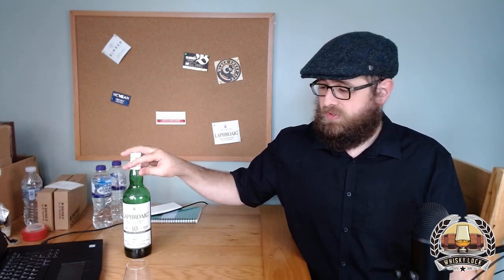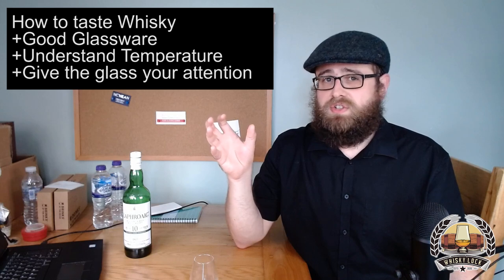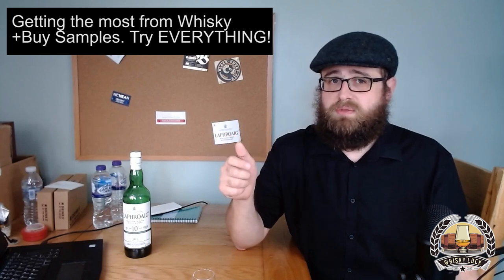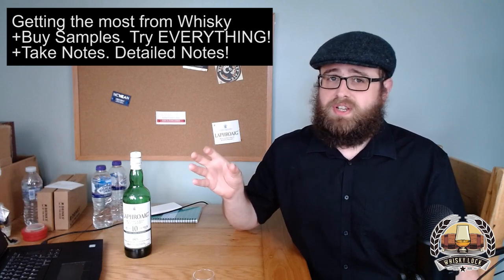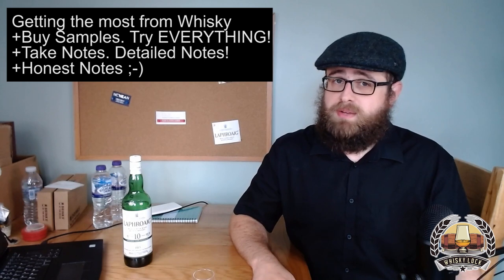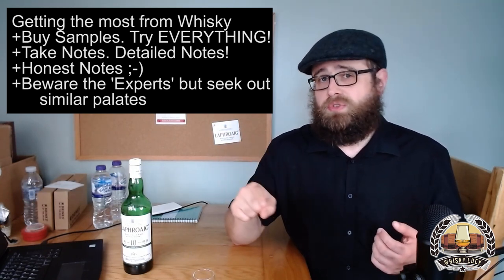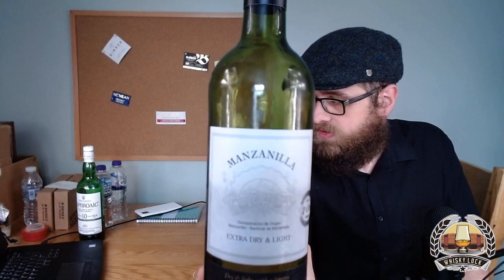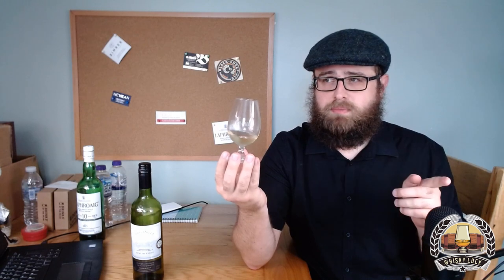How to Drink Whisky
My tips on how to drink and appreciate whisky.

What are your tips to get the most out of what you buy?